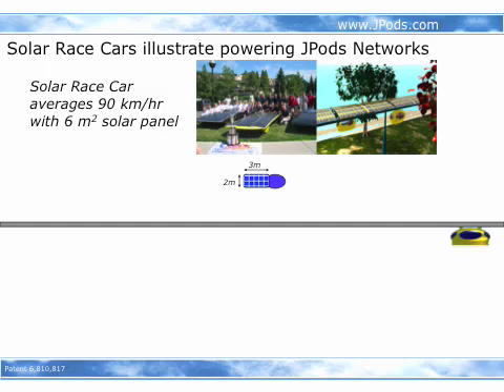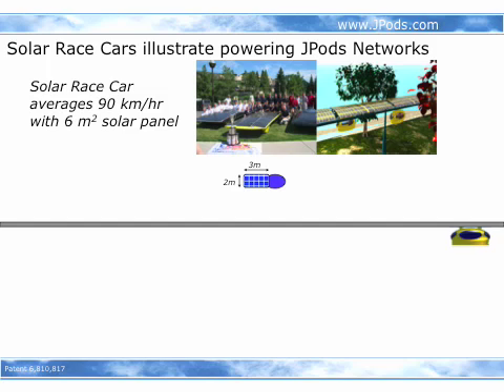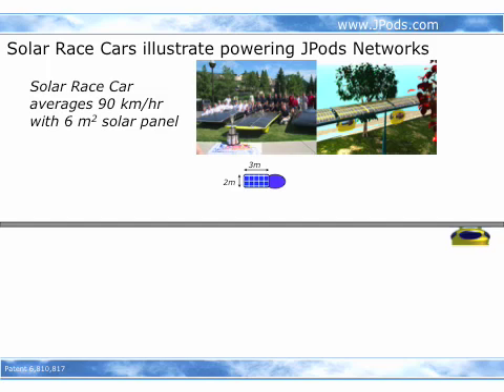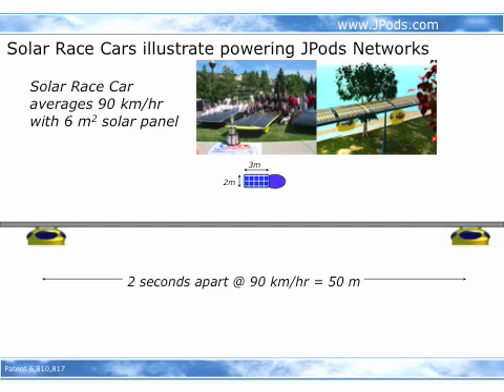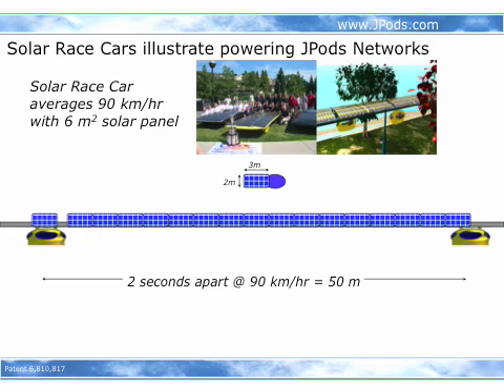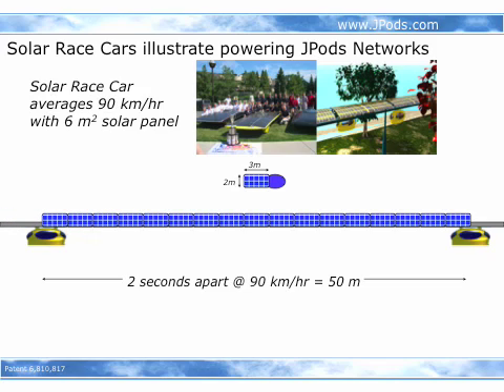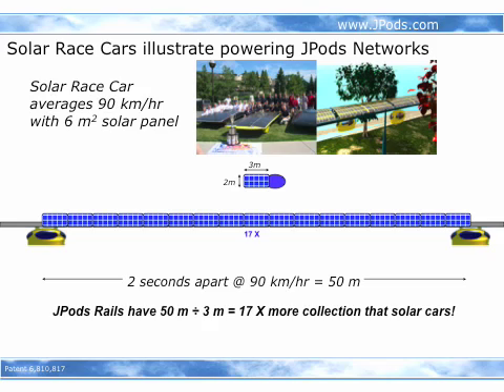SolarCars2SolarHighway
Solar Race Cars, a guide to JPods Transportation Networks.
Concept for equating solar car performance to JPods by Ron Swenson.